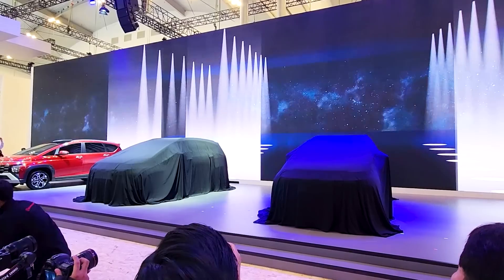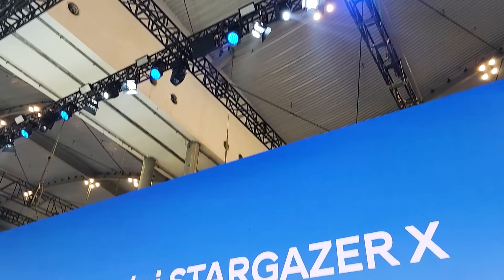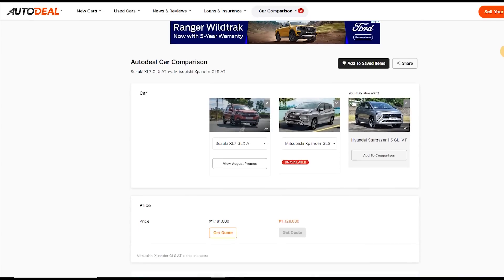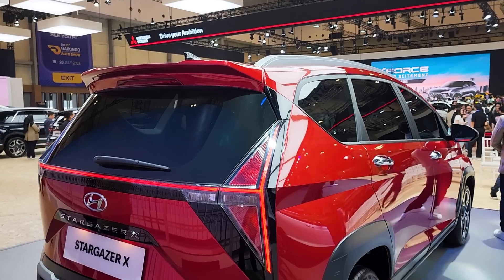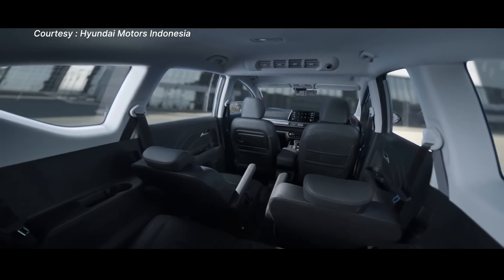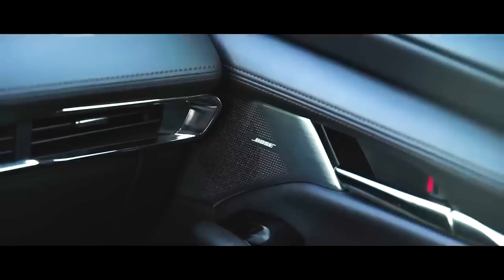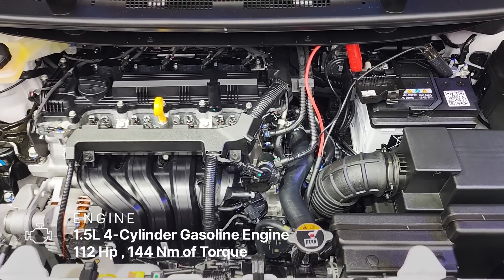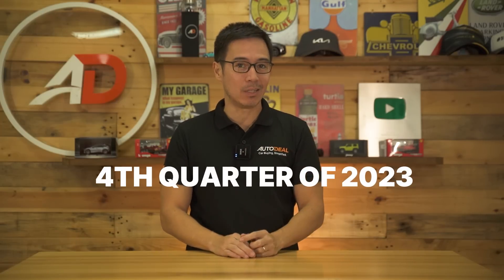2024 Hyundai Stargazer X First Impressions! | Behind A Desk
Caco's back in the country after his trip to Indonesia. Hyundai gave him a little tour of the country and a full look at the launch of the brand-new Hyundai Stargazer X. A higher-riding, and more decked-out version of the Stargazer we currently have in the country. For now, the model is still stuck at Hyundai's plant in Indonesia, with the shipment expected to arrive by late 2023, think Christmas of this year. Here's a very brief first look at the model before it even gets to the country from Behind a Desk.

0:00 - Intro/Montage
0:26 - Launch Hyundai Stargazer X
1:31 - Exterior - Front - 3D Interlocking Design Front Grille
1:47 - Exterior Rear
1:55 - Exterior - Side - Wheels
2:11 - Interior - 2nd Row
2:25 - Interor - Front
2:37 - Interior - 8-Speaker Bose Sound System
3:03 - Engine
3:22 - Price
3:42 - Philippines launch Date
3:54 - Extro